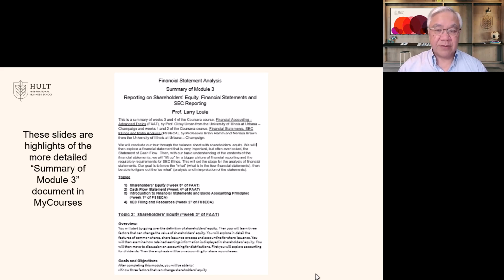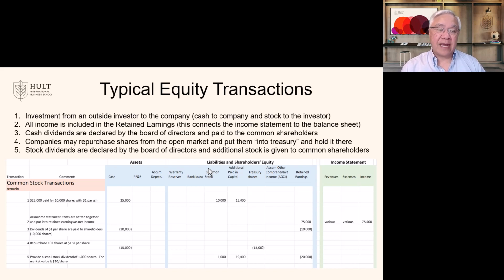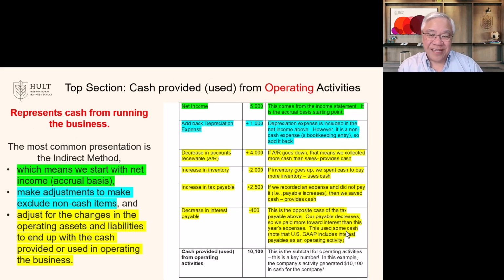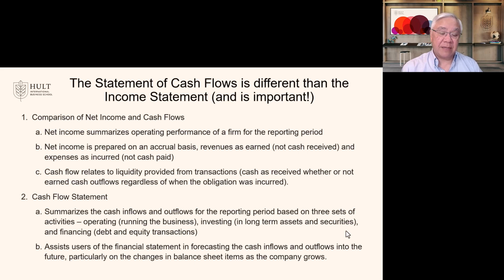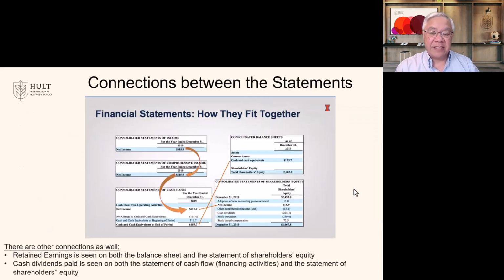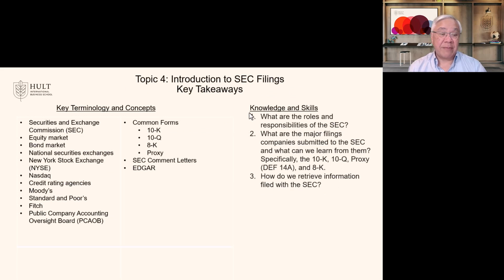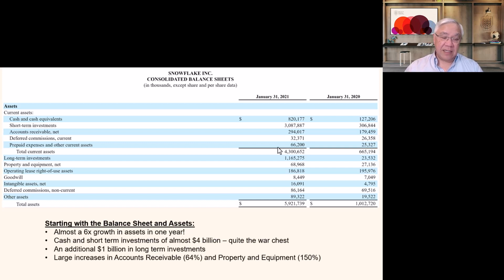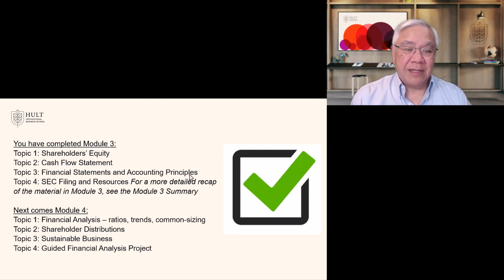Online MBA FSA Mod 3 Key Takeaways